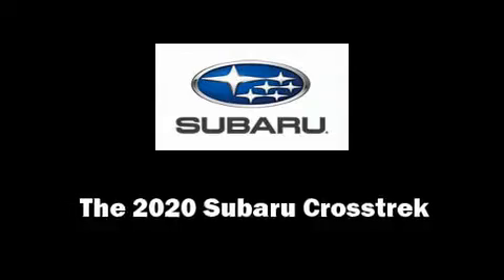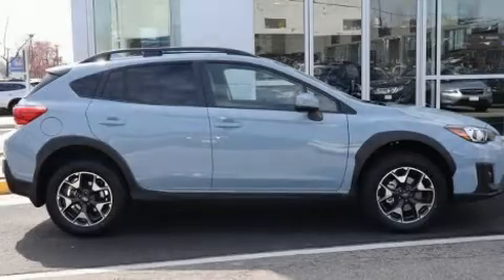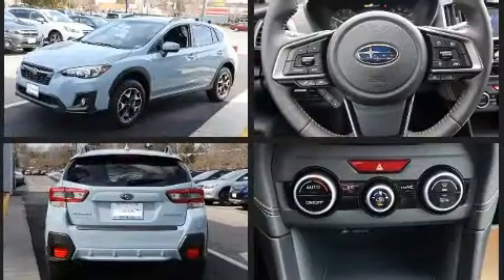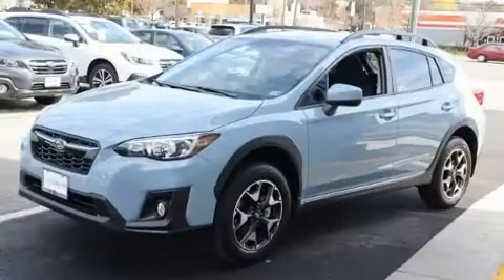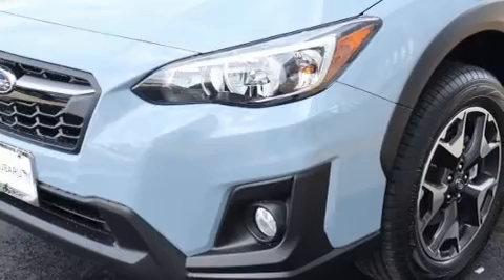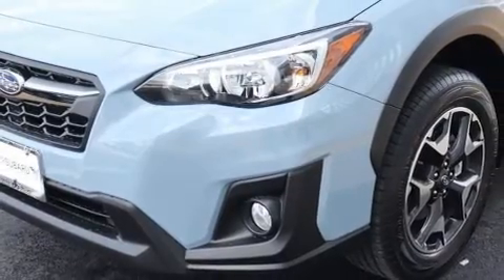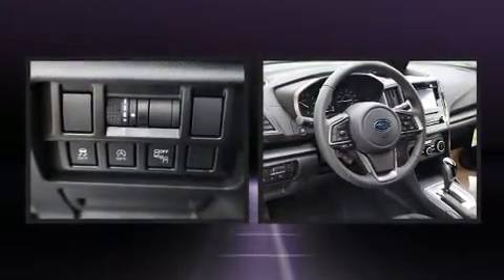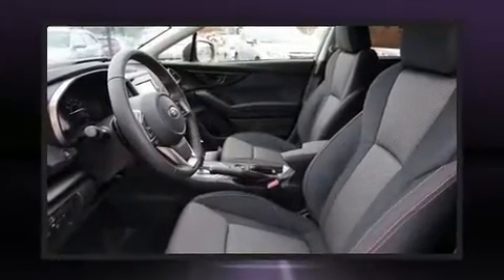2020 Subaru Crosstrek Premium in Alexandria, VA 22306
Beyer Subaru
7416 Richmond HWY

You can expect a lot from the 2020 Subaru XV Crosstrek. Under the hood you'll find a 4 cylinder engine with more than 150 horsepower, and for added security, dynamic Stability Control supplements the drivetrain. A wealth of standard features means that you no longer have to sacrifice. Like heated seats, an automatic dimming rear-view mirror, front fog lights, tilt steering wheel, power door mirrors and heated door mirrors, power windows, an overhead console, and remote keyless entry. For drivers who enjoy the natural environment, a power moon roof allows an infusion of fresh air. Premium sound drives 6 speakers, providing you and your passengers a sensational audio experience. Subaru ensures the safety and security of its passengers with equipment such as: dual front impact airbags with occupant sensing airbag, head curtain airbags, traction control, ignition disabling, and 4 wheel disc brakes with ABS. Brake assist technology provides extra pressure when applying the brakes. We have the vehicle you've been searching for at a price you can afford. Stop by our dealership or give us a call for more information.